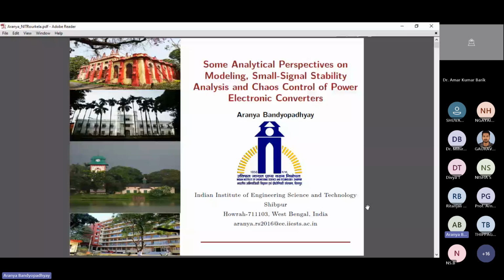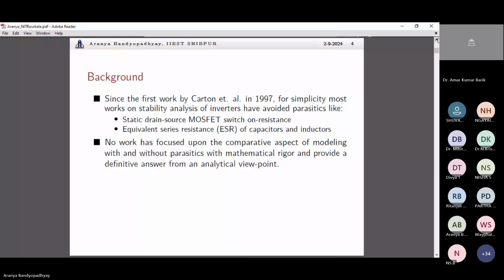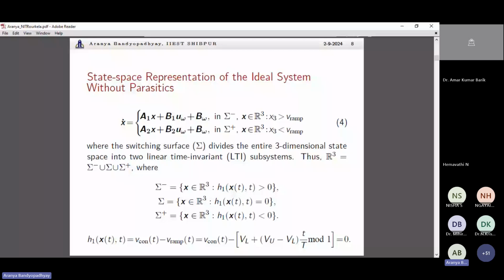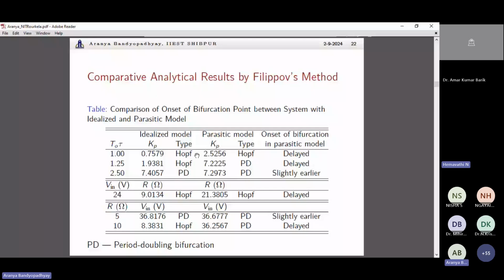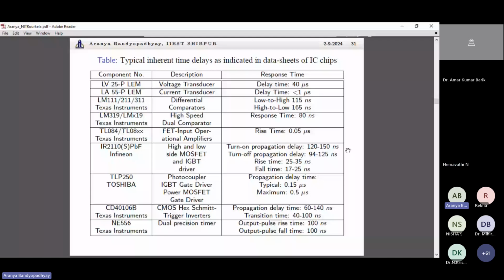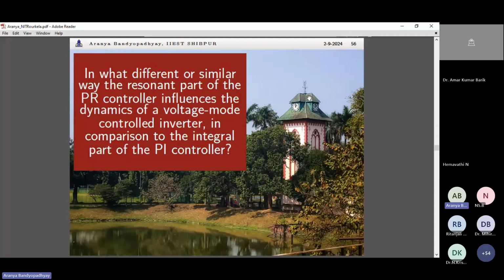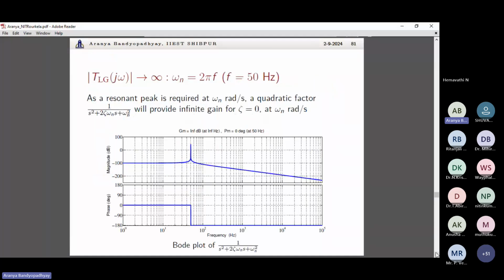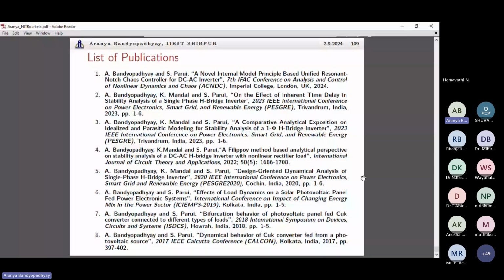Workshop Session 12 : AMCDARP-2024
Day #4 (1 October 2024 Tuesday) Session 12: 3:00PM – 5:00PM
Title: Some Analytical Perspectives on Modeling, Small-Signal Stability Analysis and Chaos Control of Power Electronic Converters, by Aranya Bandyopadhyay, IIEST Shibpur